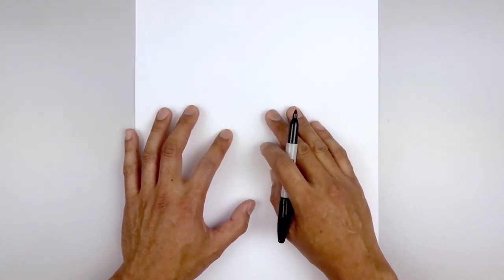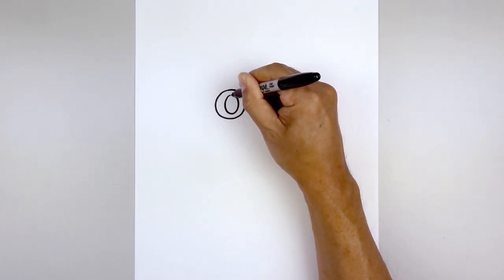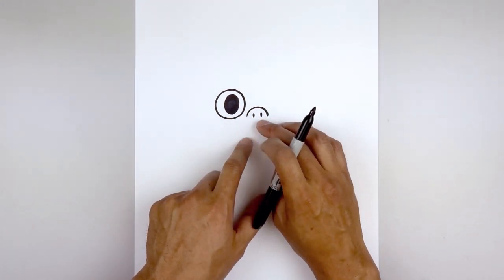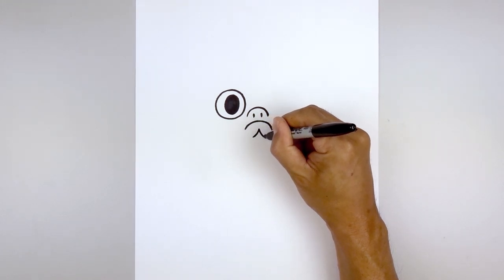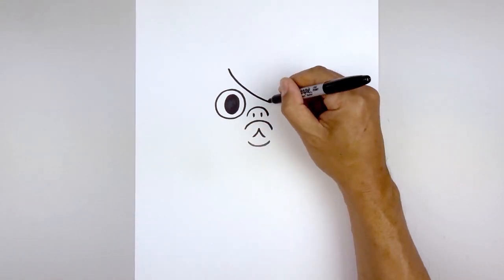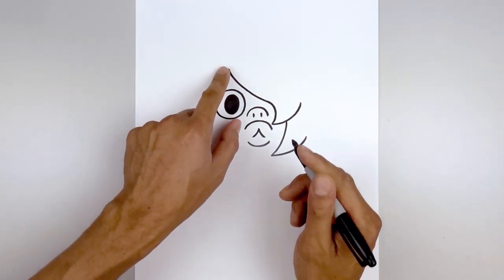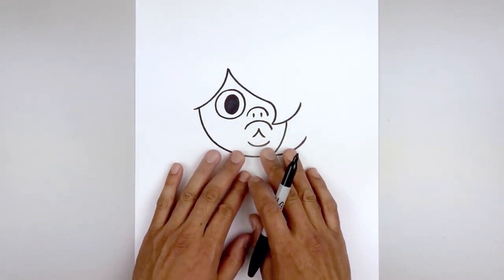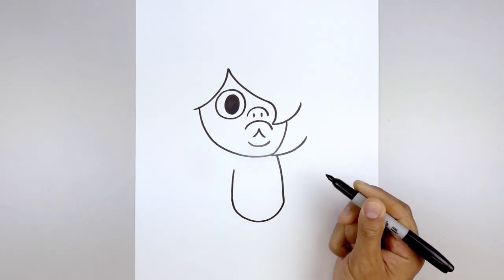How To Draw Amethyst | Steven Universe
Learn How to Draw Amethyst from Steven Universe. Grab your pen and paper and follow along as I guide you through these step by step drawing instructions.